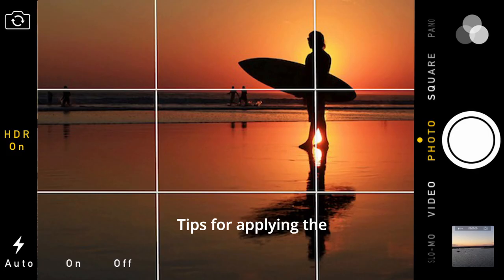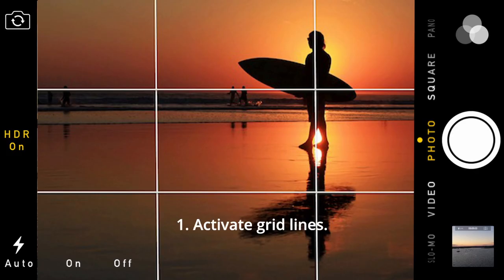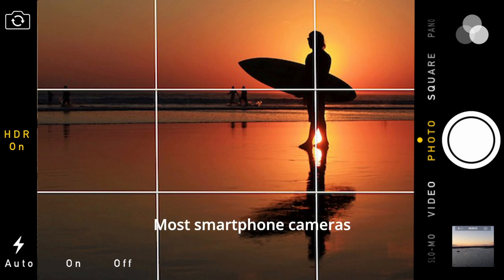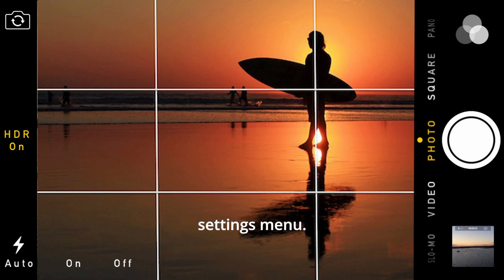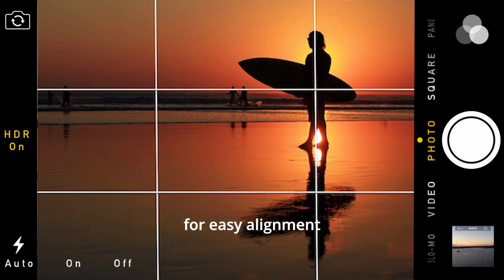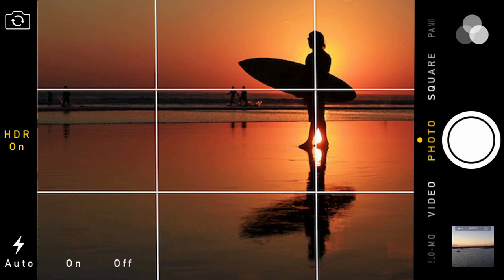Smartphone Photography - The One Key You Must Know!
Are you tired of your smartphone photography lacking that professional touch? Look no further! In this video, I'll guide you through the magical world of the Rule of Thirds. Discover how this simple and effective composition technique can instantly elevate your smartphone photos to a whole new level. Say goodbye to boring and unbalanced shots, and hello to stunning visuals that will capture everyone's attention. This video is a must-watch for anyone looking to improve their smartphone photography skills. Get ready to unlock your creativity and take breathtaking photos with the Rule of Thirds!